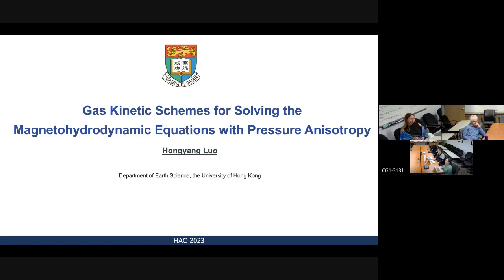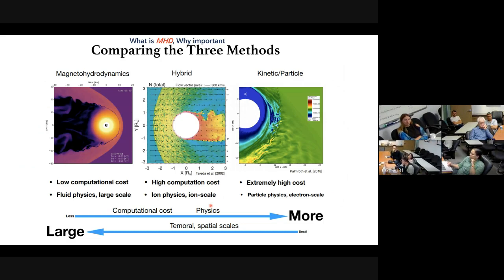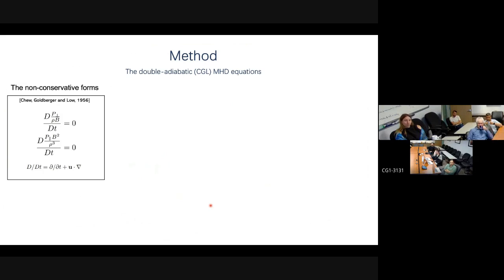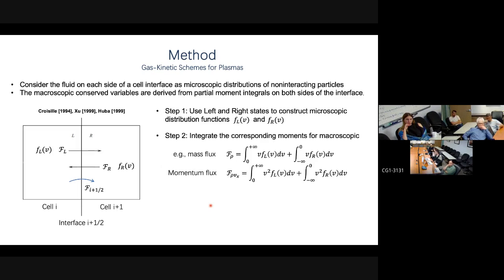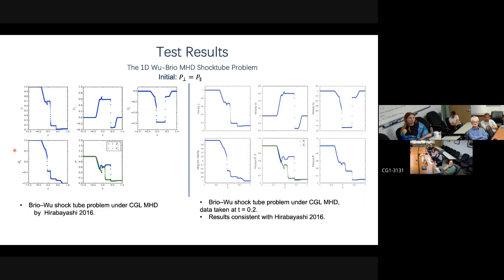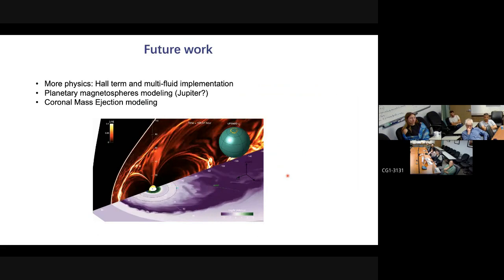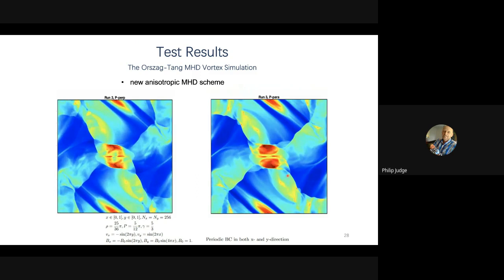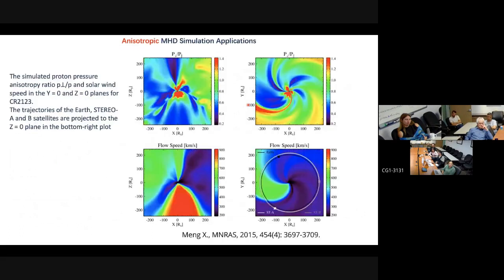Gas Kinetic Schemes for Solving the Magnetohydrodynamic Equations with Pressure Anisotropy 9.13.23